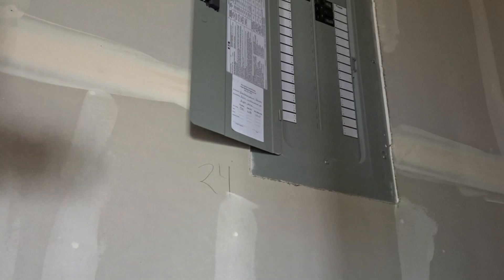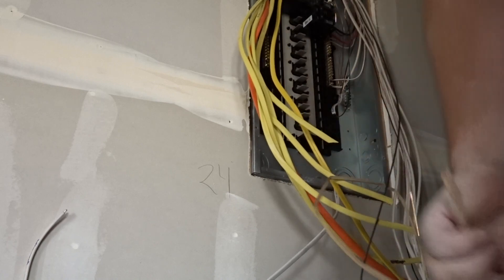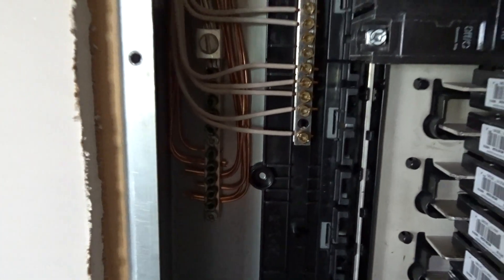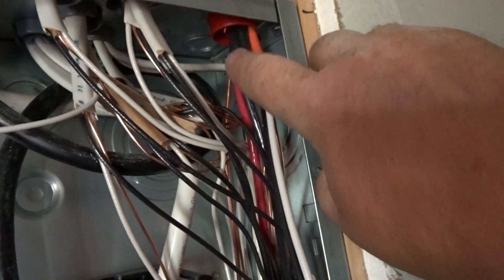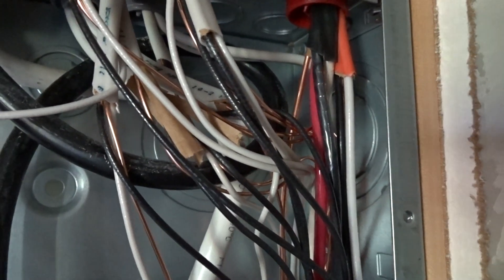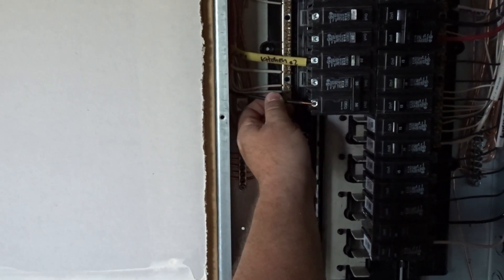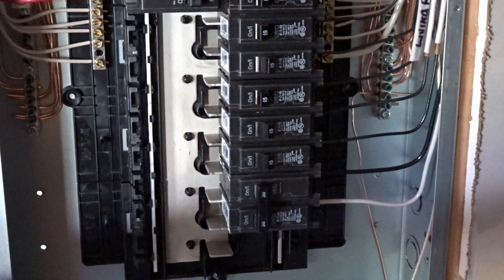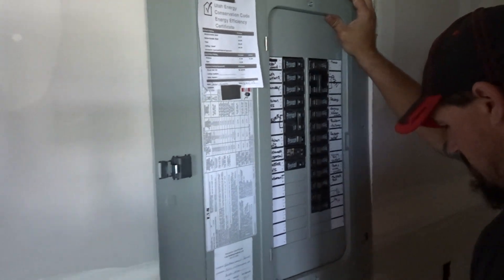How To Wire A Sub Panel In Your Home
How To Wire A Sub Panel

Indoor sub panels are not weathertight. They are generally mounted between 2x4 studs. Install panel 1/2"-5/8" distance from stud wall so final install will be flush with sheetrock.

Outdoor sub panels can be used indoors or outdoors. Rated Nema 3R water-tight, outdoor panels are 'weather resistant' but not 'waterproof.'

Locate 12" above anticipated snowfall. Best in sheltered, shaded area when possible. Never locate panel where equipment (forklift, lawn mower) can impact panel. When required by code, outdoor panels should be bonded to ground wire that is connected to nearby ground rod. Never touch or work on outdoor electric while standing on bare soil or wet surface... stand on dry 2x4s or plywood. Wear dry clothes.

Turn off power to sub panel. Never lean into anything made of metal. Use non-contact voltage tester to determine if power is present. Outlets installed outdoor must have gfci protection. Read about electrocution

Basic installation
Attach sub panel and wiring firmly to structure.
Sub panel must have cover. Cover must fit flat against the panel, and door remain shut to avoid fire hazard.
Wires entering sub panel must be attached with wire clamp or conduit so wires cannot move ... wires and conduit must be attached to structure so they cannot pull loose.

Use solid copper wire. Do not use aluminum wire unless panel is rated for CU-AL. Do not use stranded wire under the breaker screw. High amperage loads will heat wire, causing it to expand.
Aluminum wire expands more than copper and will come loose and cause fire. Stranded wire can come loose, causing arcs that will melt the breaker and/or cause fire.

240 volt breakers must be double-pole breaker with connected switches, and cannot be 2 separate single-pole breakers, unless the breaker switches are connected together. Each side of 30 amp double breaker is 30 amp (not 15 amp each).

3-phase panels are made for 3-pole breakers and 3-phase commercial application. Single phase 120-240 volt breakers, single-pole and double-pole, will fit into 3-phase panels. How to wire 3-phase    Difference between single-phase and 3-phase.

how to make up electrical sub panel,How to wire a sub panel,
sub panel,sub panel wiring,